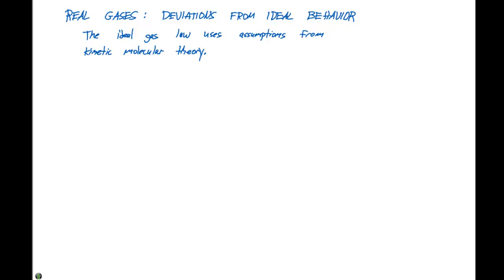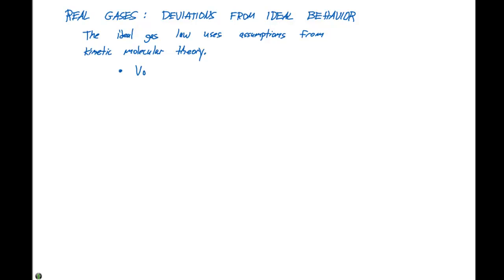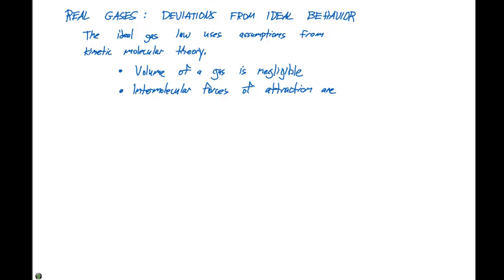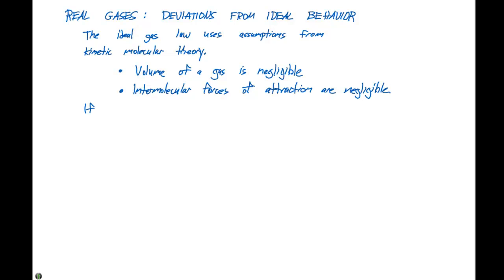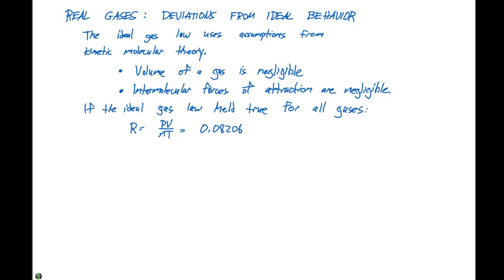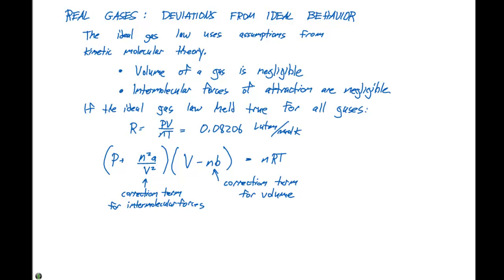10.9 Real Gases Deviations from Ideal Behavior 3;50